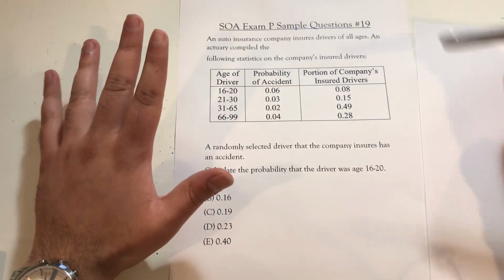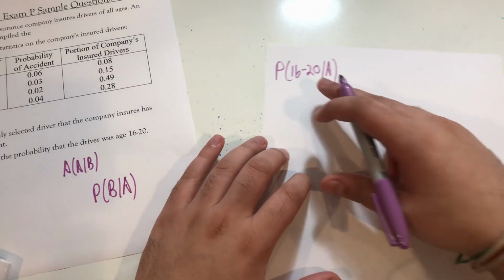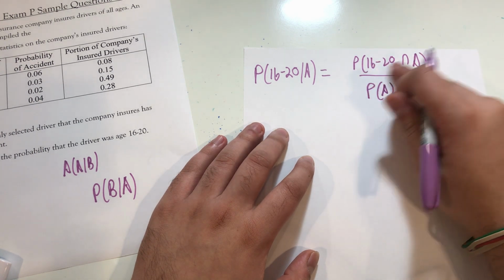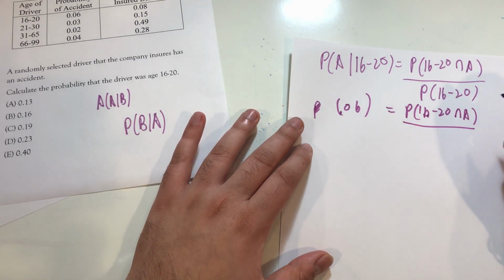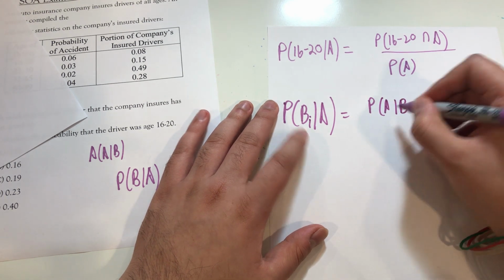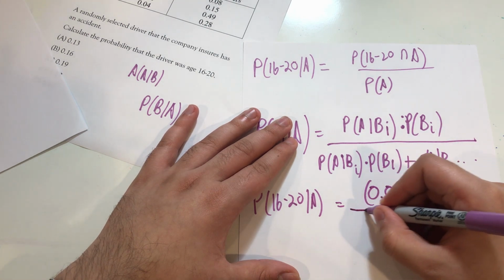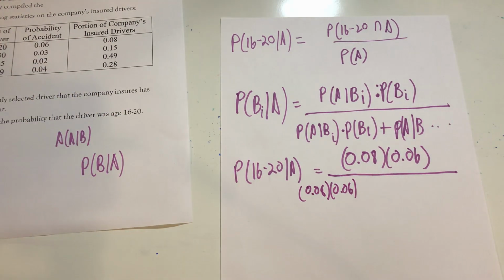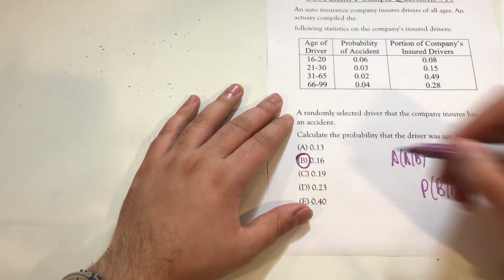Exam P #19 | SOA Sample Questions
The question reads (mainly to help people find this video when searching):

An auto insurance company insures drivers of all ages. An actuary compiled the
following statistics on the company’s insured drivers:
[Table Given in Original Question]
A randomly selected driver that the company insures has an accident.
Calculate the probability that the driver was age 16-20.
(A) 0.13
(B) 0.16
(D) 0.23
(E) 0.40